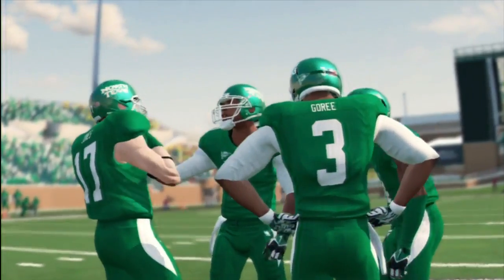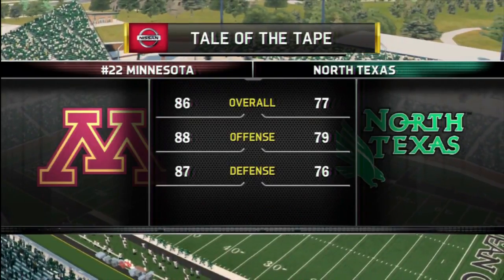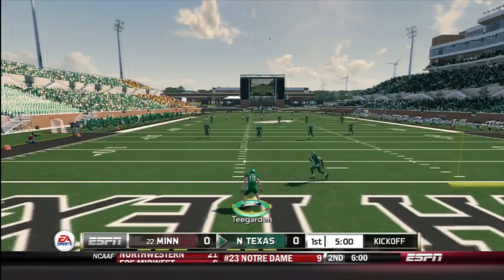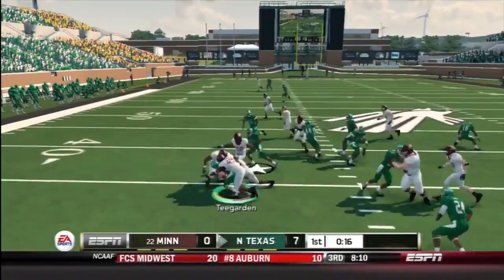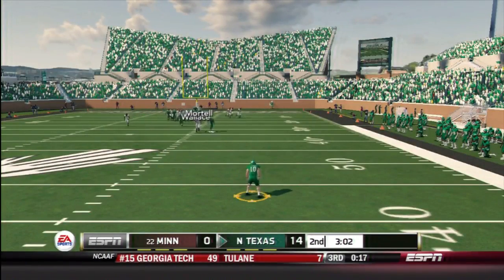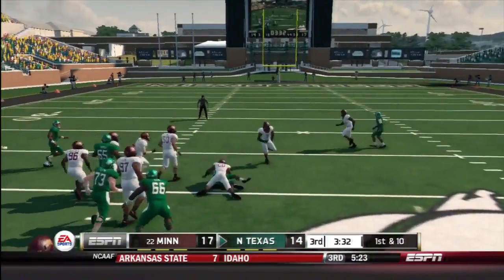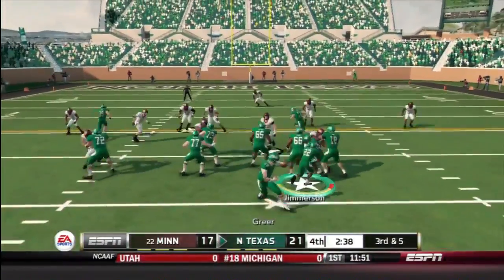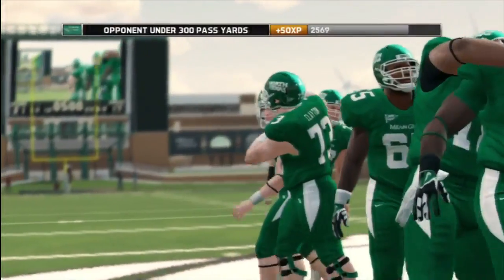(07-10-2015) NCAA Football 14 PS3 North Texas Mean Green Dynasty Ep.16 - That Was Close!!!!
NCAA Football 14 PS3 North Texas Mean Green Dynasty Ep.16 - That Was Close!

Hello, and welcome to JDynamite 2, the channel that has great games, some of the new, some of them old.

Here are some finished series. Watch them!!